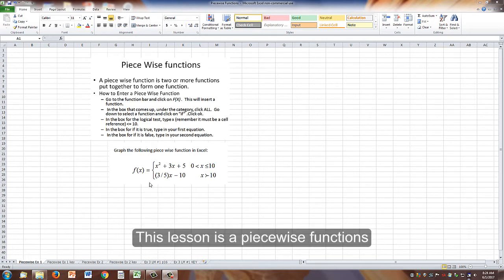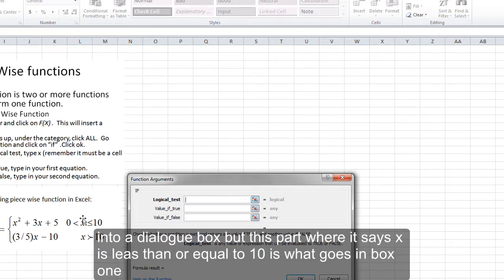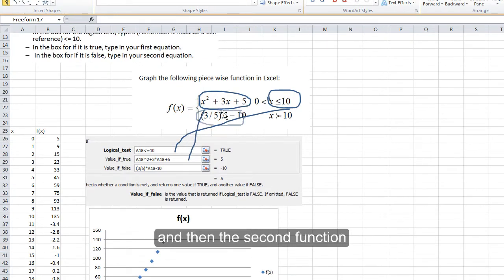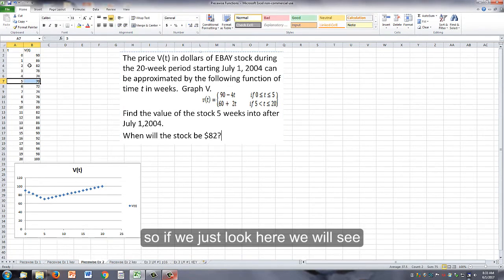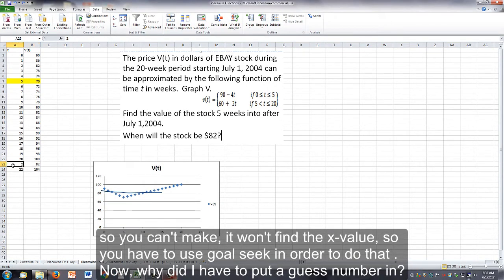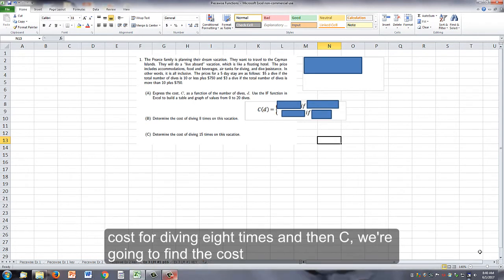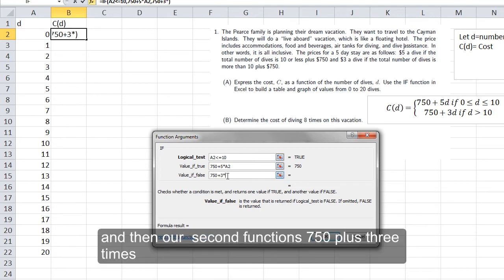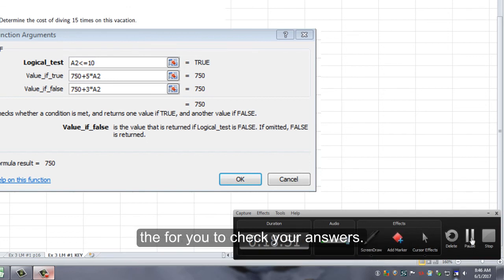MAT 263 Video 2: Piecewise Functions